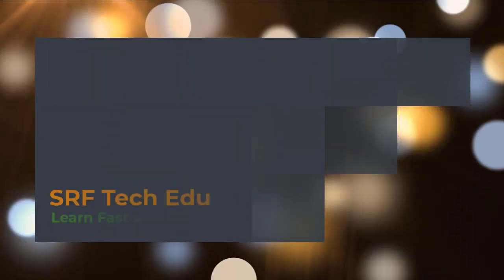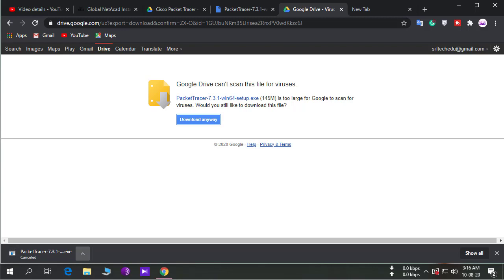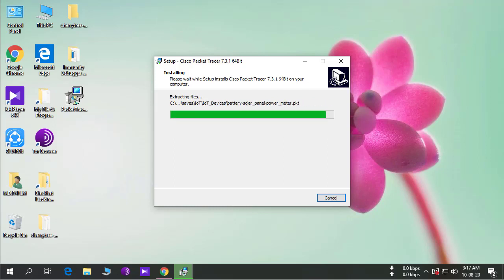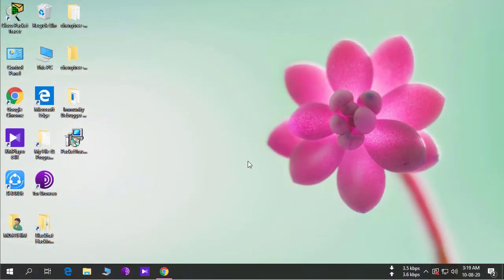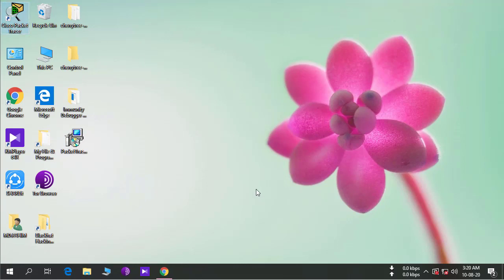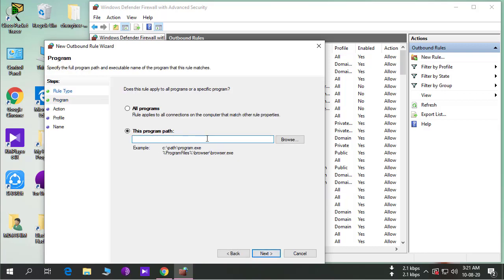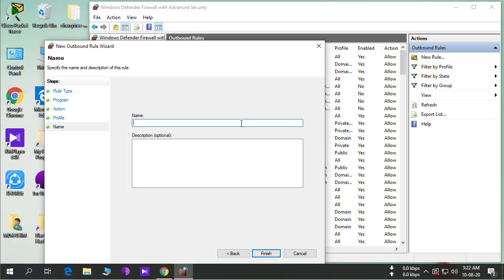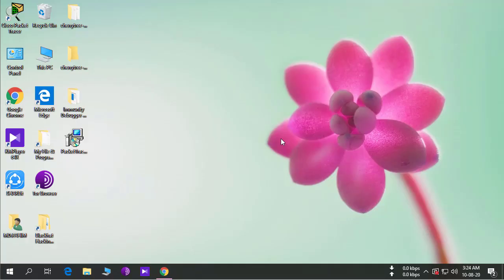How to Download & Use Cisco Packet Tracer 7.3.1 in offline without any Account or Sign in 2020 🔥🔥🔥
🔷 If you want to download and Use Cisco packet tracer in offline without any Cisco or Netacad account login, then this video is for you.

About: SRF Tech Edu is a tutorial-based YouTube Channel, where you will find videos related to Computer Science, CCNA, Electronics Engineering, and Modern Technology. There will be also some product reviews and many kinds of tips & tricks. Most of the videos are Bangla & Practical. New Video is Posted Almost Everyday.

🎯 Most importantly, I will try to make my videos as simple as possible for my viewers.

⭐ Primary Author and Founder of SRF Tech Edu: Md. Saidur Rahman Fahim.